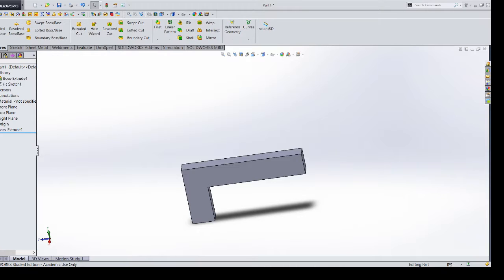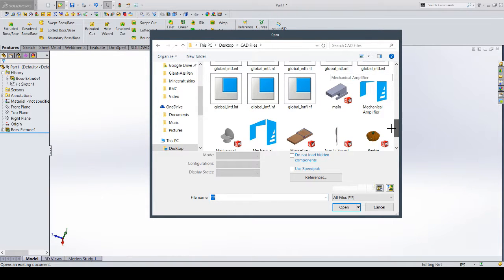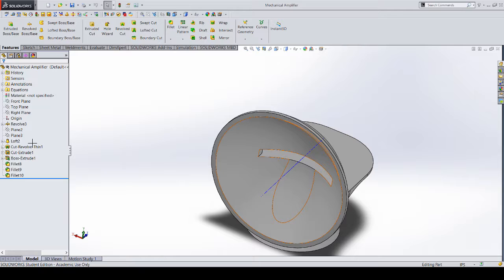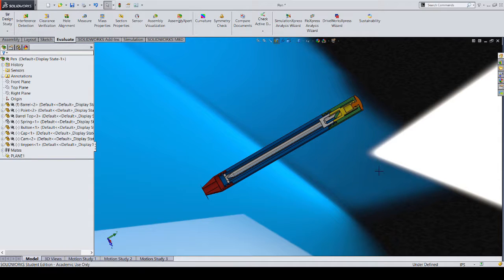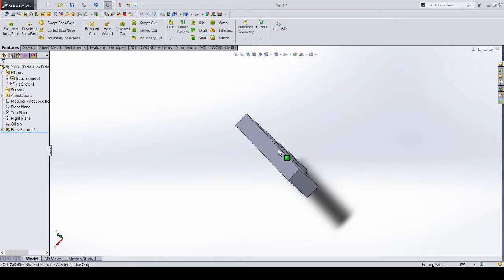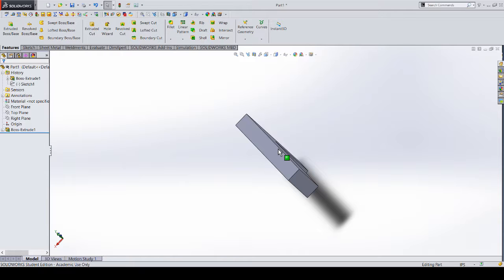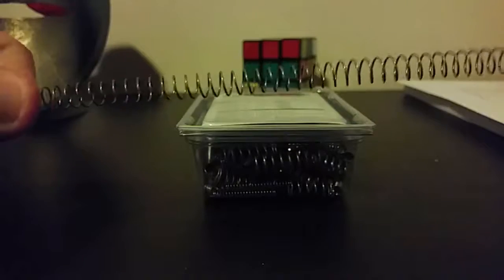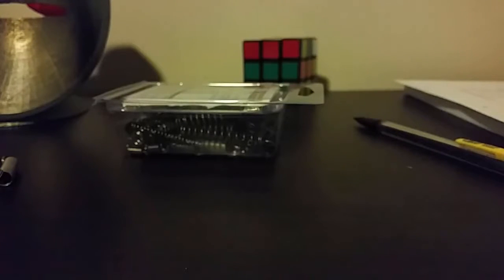Amateur Engineering Episode 1: Talkin' about springs and thats about it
We're Not much for spelling! WOOOO
This is the intro to a series where we will hopefully CAD and manufacture a dart shooting gun

We are currently using SolidWorks as our Software